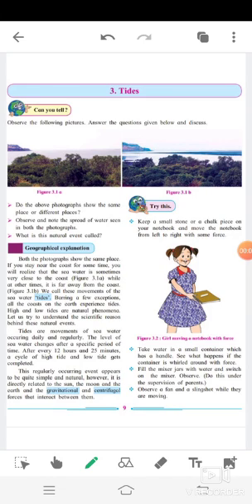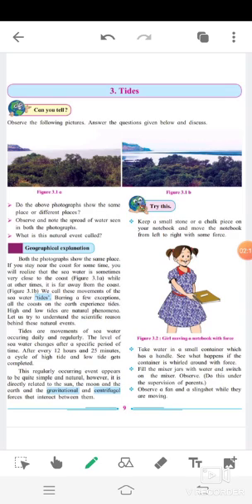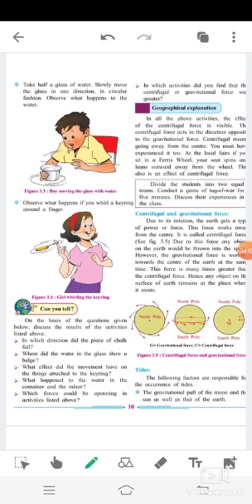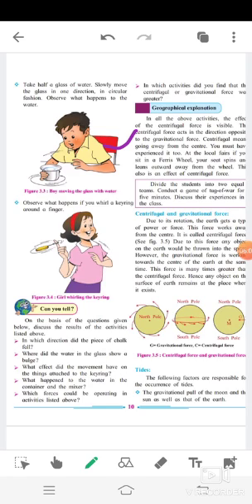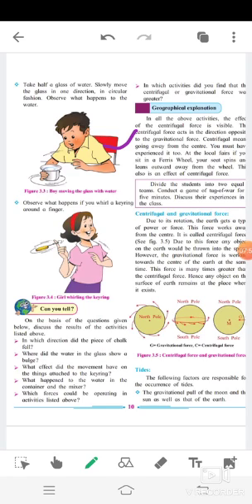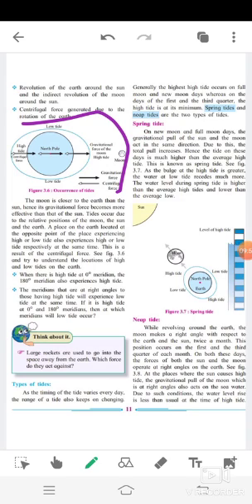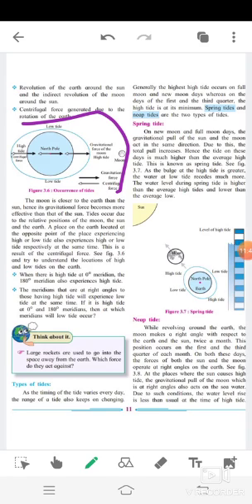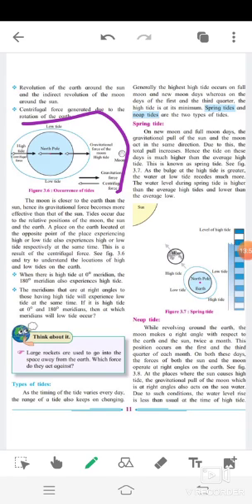SUBJECT: S.SCI CLASS: 7TH DATE:10:11:2020